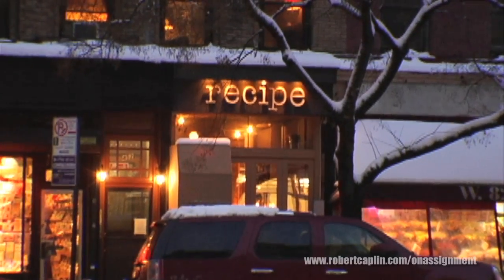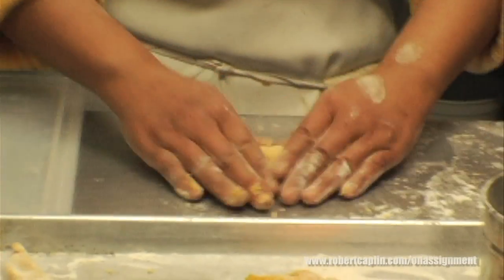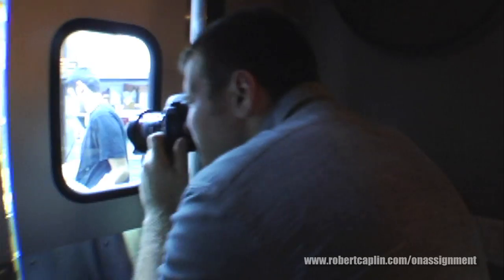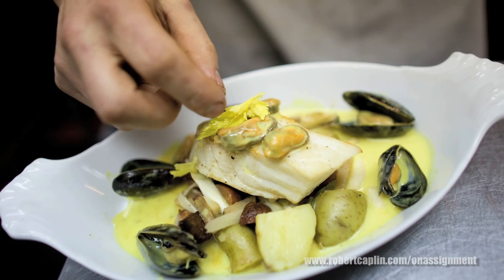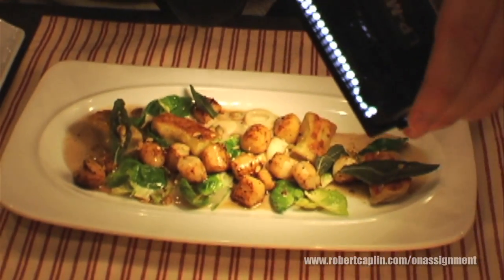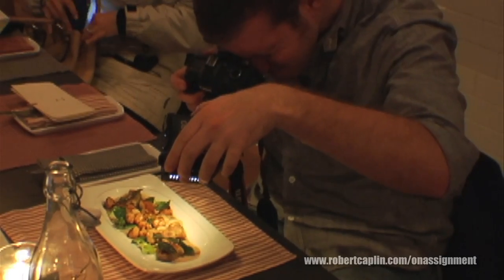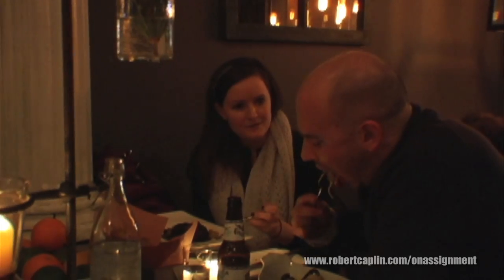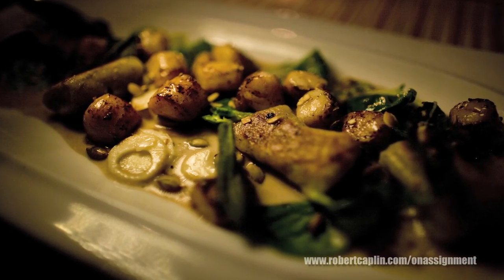On Assignment with Robert Caplin - Episode 101 - Recipe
Episode 101 - Recipe - Robert heads to Recipe, a neighborhood restaurant offering new American cuisine in New York City to photograph a number of dishes for his assignment. He's given a tour of the establishment by chef Shawn Dalzel and talks about his technique for shooting dishes on the fly.

LitePanels LP-Micro units were used on this shoot. There are two different models to choose from. The less expensive has a little less output than the other

Happy Shooting!

CONCEPT - "On Assignment With Robert Caplin" is a docua-drama reality series that follows the adventurous young photo journalist Robert Caplin around the world on his various jobs. Each episode a different client will hire Robert for a project and he will face the pressures of having to travel to a new destination and capture what ever images they need under a certain deadline. His journey will take him to different cities where the viewer will learn about amazing restaurants and food, discover hidden tourist gems, meet unique characters, celebrities and statesmen and the see places from an intimate view that is only possible through the kind of access that Robert and his camera are capable of.

©Robert Caplin/Patrick Post